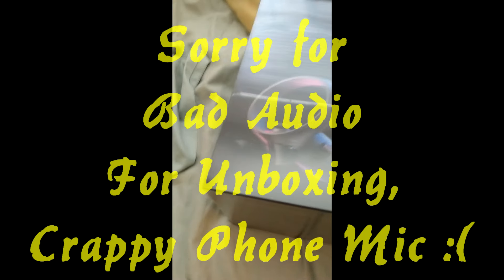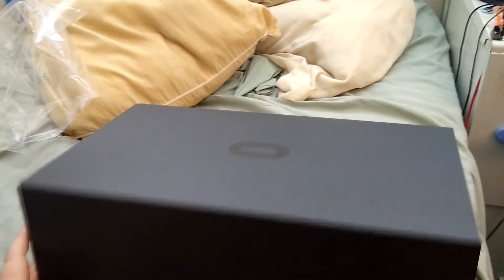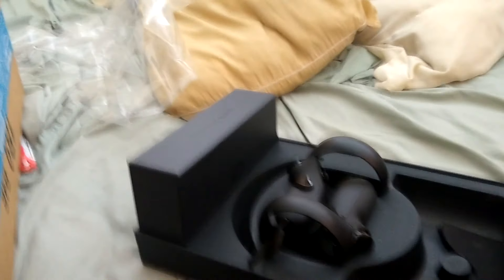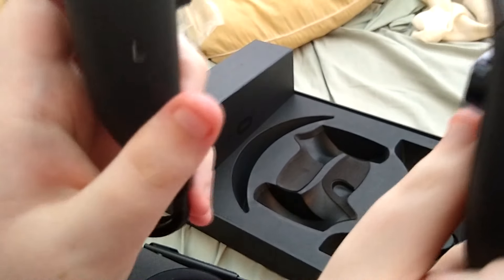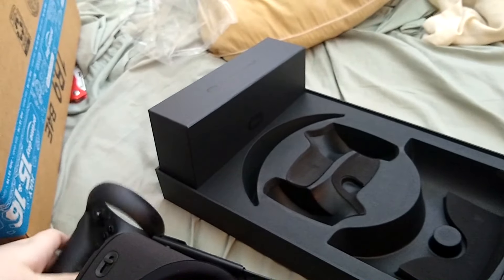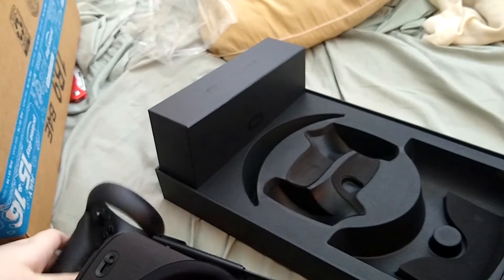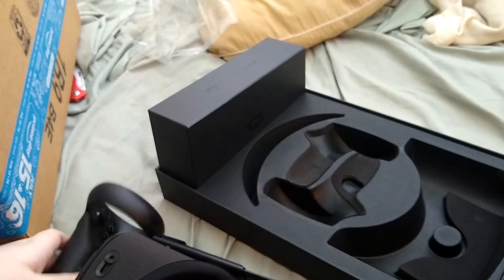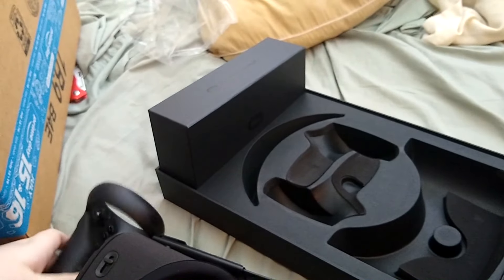Oculus Quest Unboxing and Quick Review!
UPDATE: I just noticed the "record video" button in the Quest's Share options... I will give it a try sometime! *facepalm*

First, I must apologize for the phone mic audio in the unboxing clips. I realize how bad the audio is and had no way to circumvent it at this time.

Second, I used the Screen Recorder app to record the Oculus App, casting the Quest's feed to the app. Because of this, there is some jitter and lag. If you have any pointers on a better way to record the Oculus Quest-let me know and I will take that into account! I currently only have the Elgato original (NOT the HD60) and thus would end up recording at 30FPS, which is not ideal for VR. I also do not have the funds to go purchase one, so that is out of the picture.

However, let us unbox the Oculus Quest and quickly review how it works!

➤ WANT MERCH?!

Are you a streamer? Do you want your own pet in your channel for people to play with? Go here and sign up for your own Kappamon!